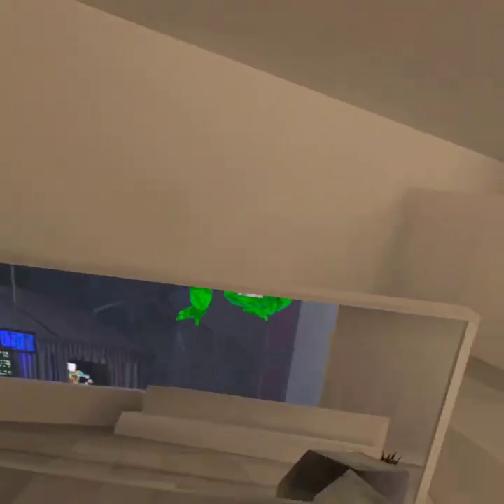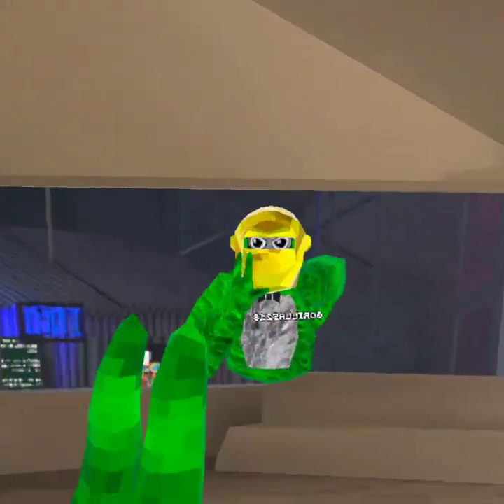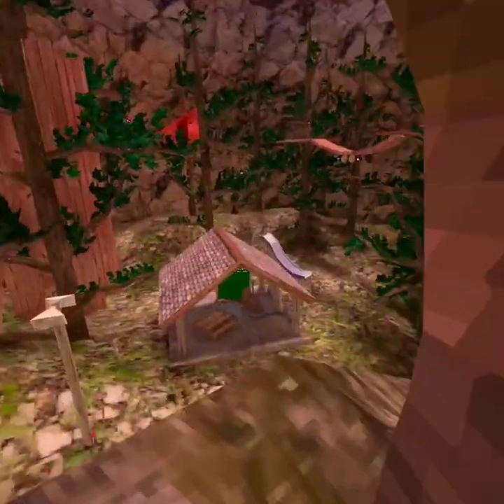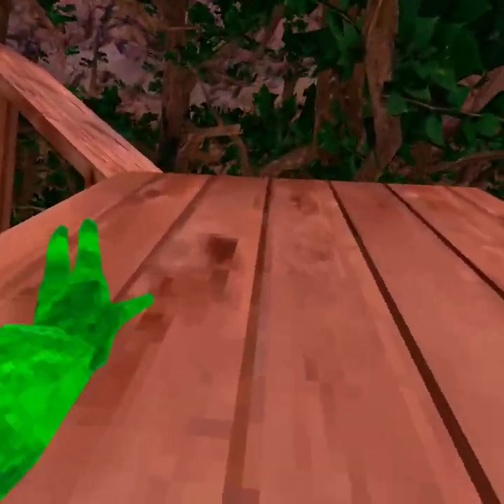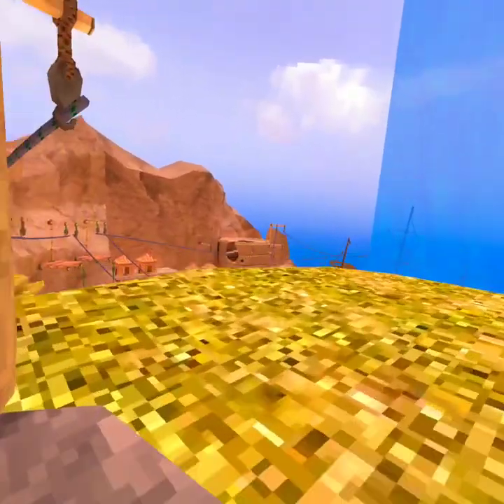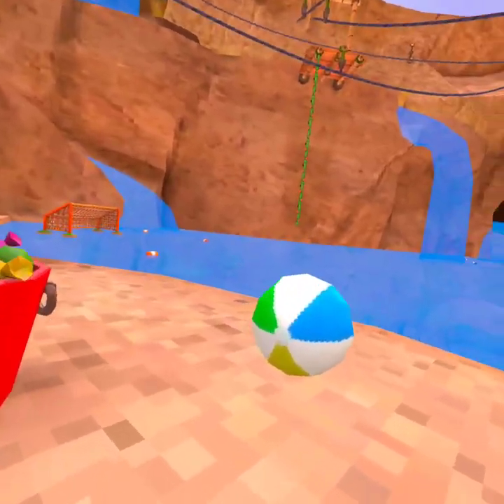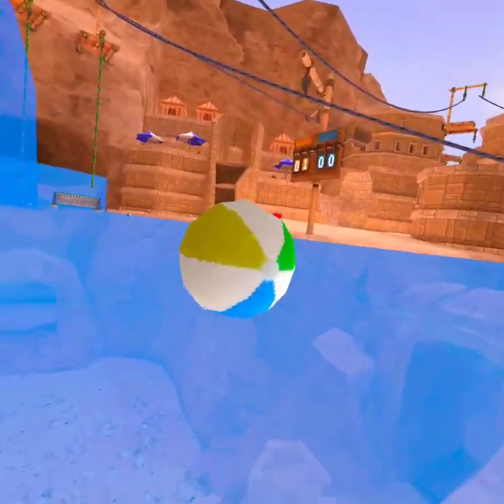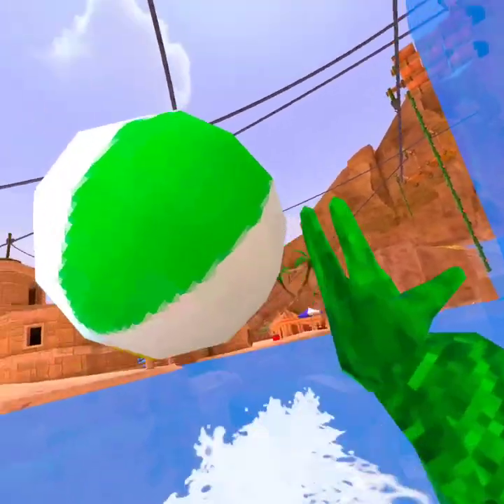Let’s play gorilla tag (beach map)